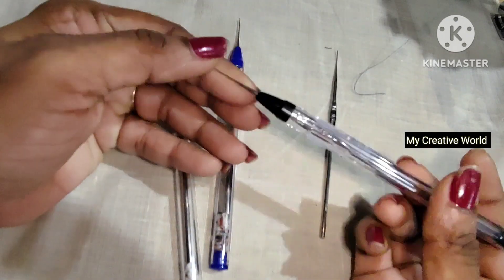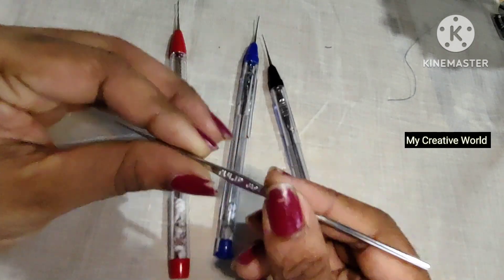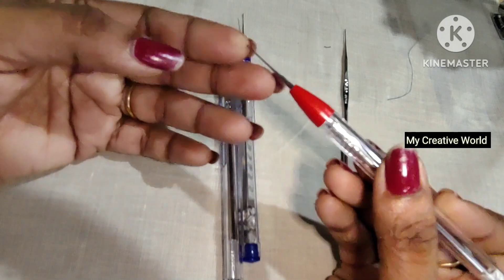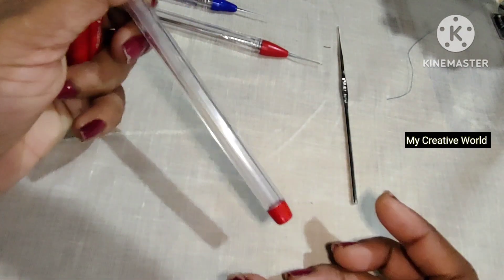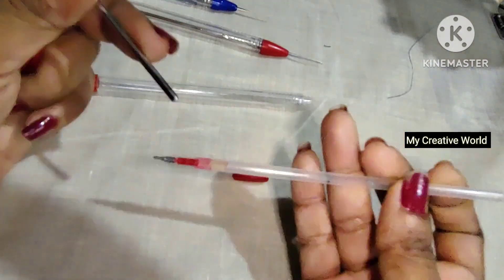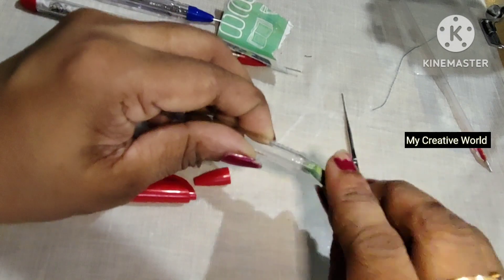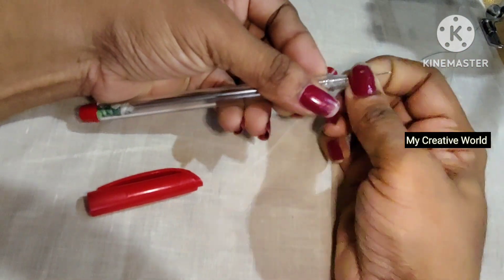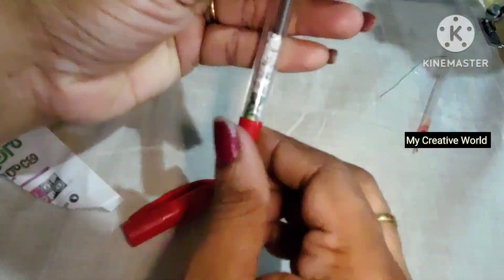How To Use Aariwork Needle # Aariwork For Beginners # Siva Arts & Crafts Academy # My Creative World